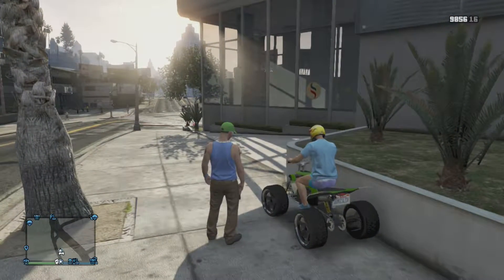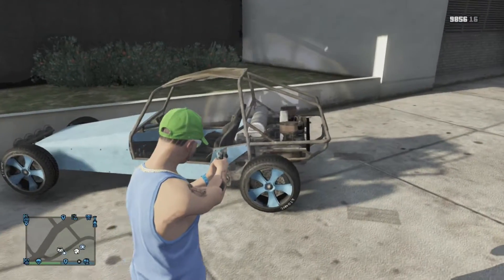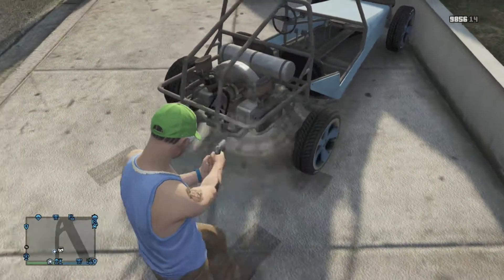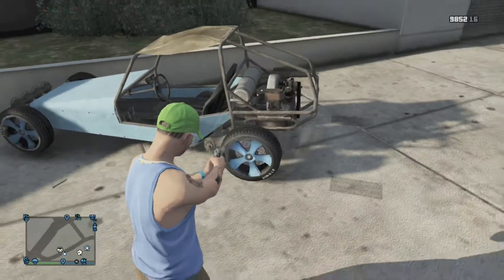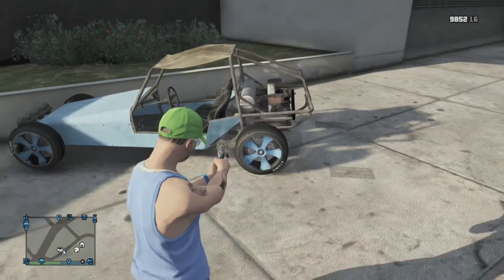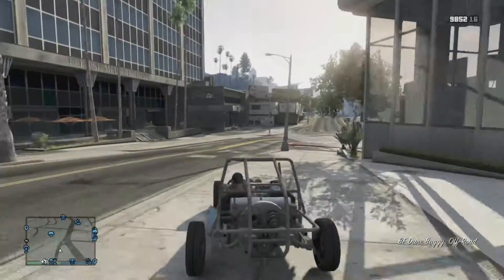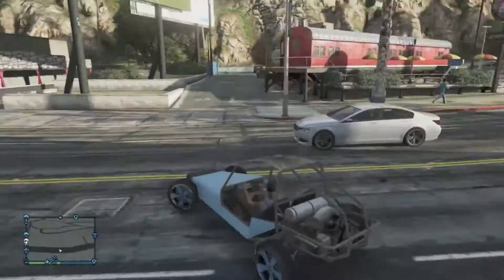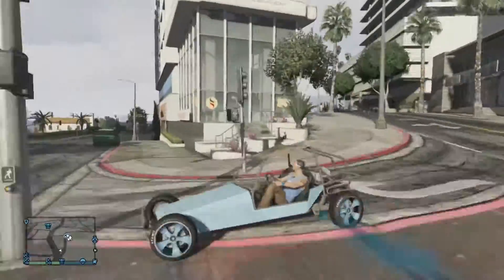Modded cars series Ep. 1 BF Dune Buggy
Thanks for all who watched this. Tell me if you want me to continue this series.